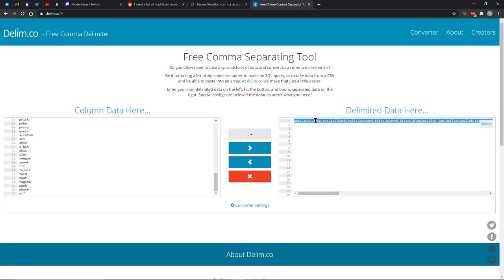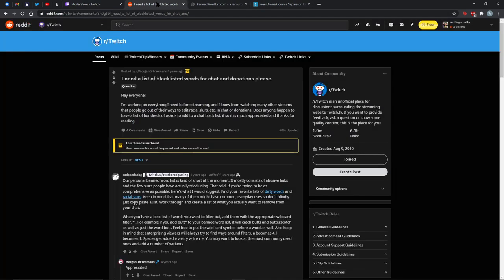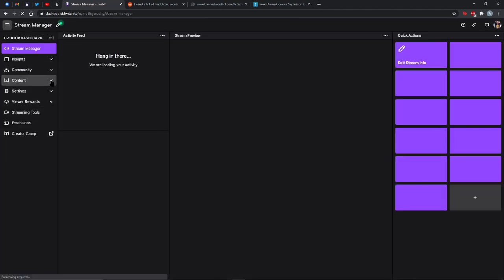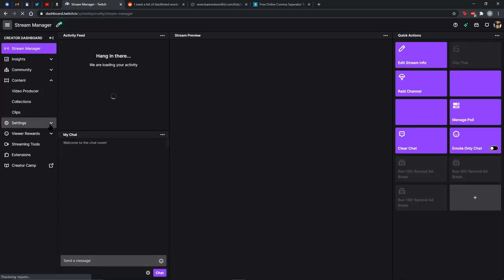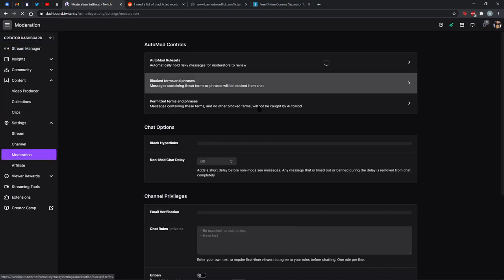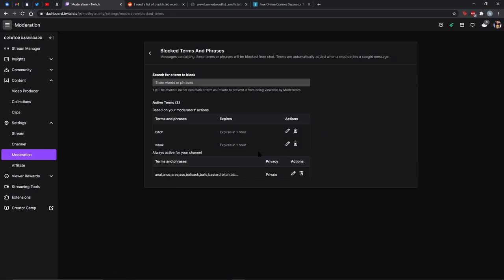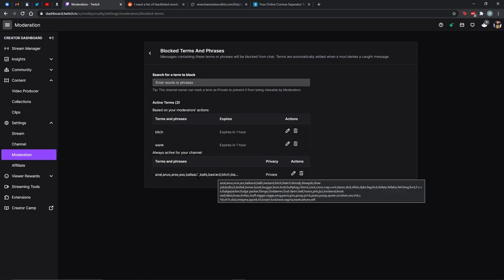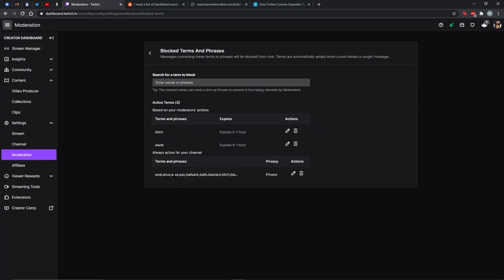Twitch Tips no. 2: Adding banned words and terms to Twitch's AutoMod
Twitch has some great built in tools to keep the game going!  Use them!  In todays video, we're exploring how to add words, terms, and phrases that you'd rather not see in chat.